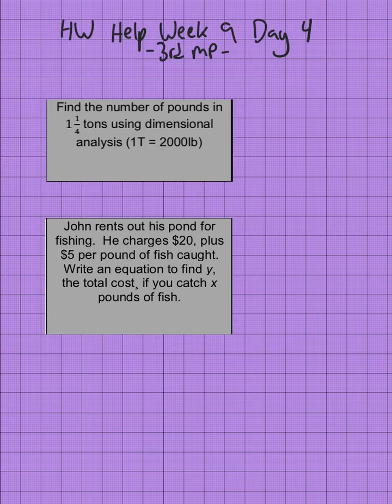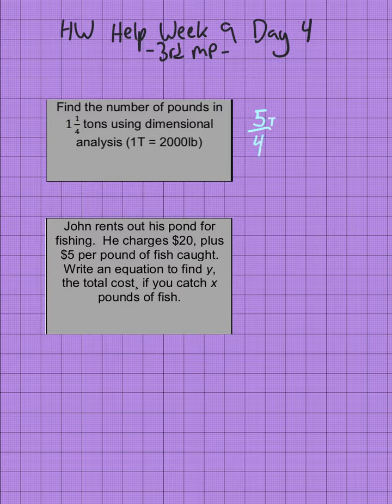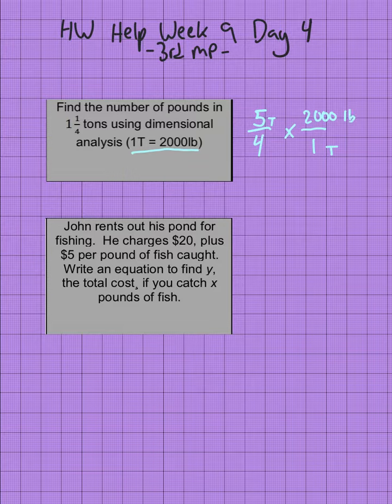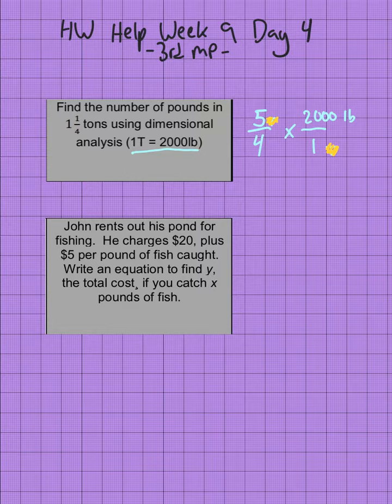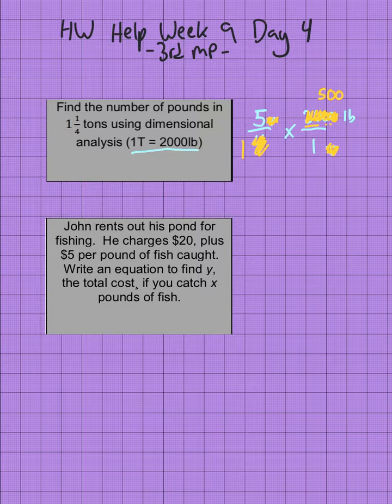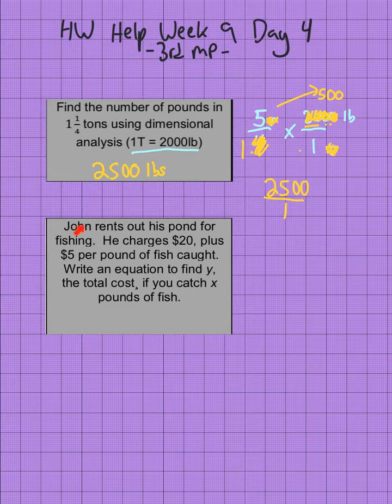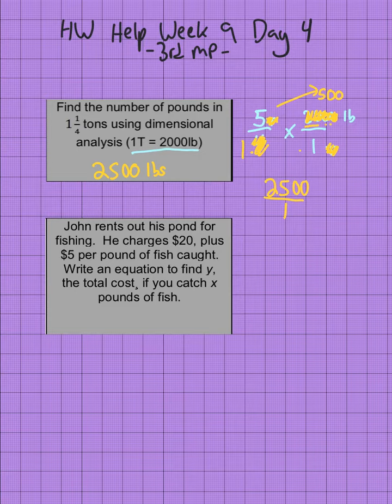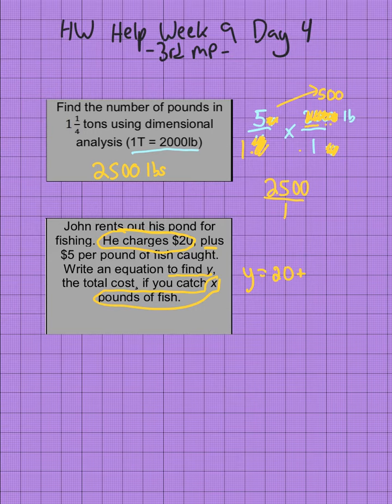Hw help week 9 (3rd mp) day 4